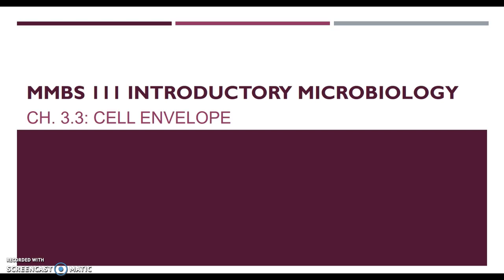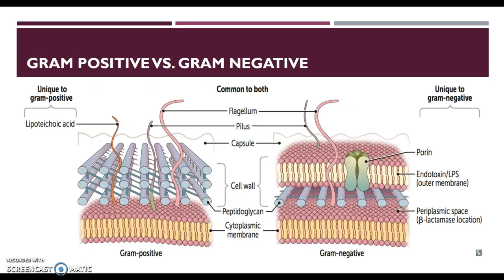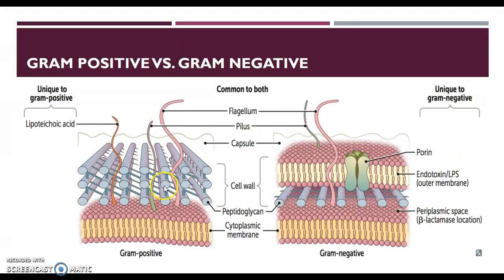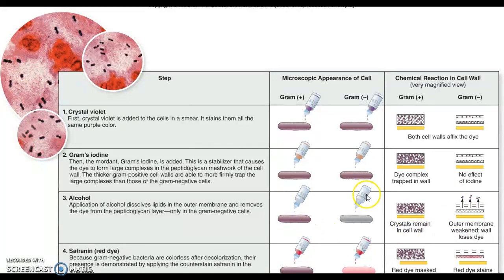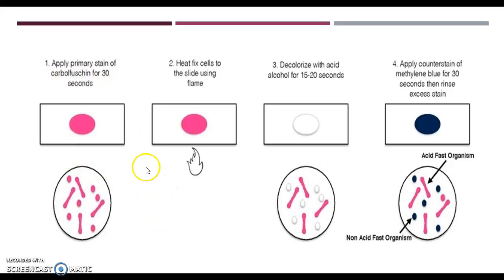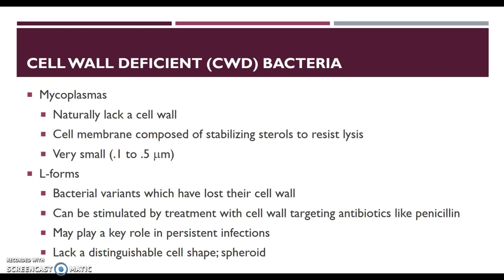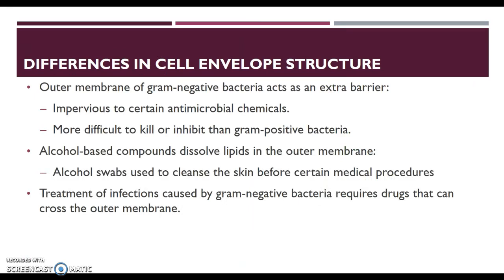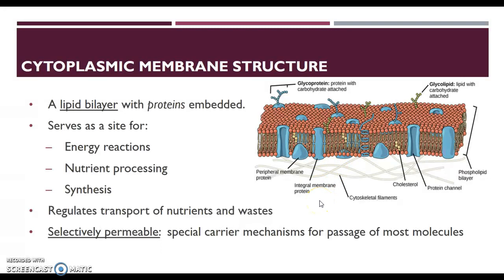MMBS-111 Mini Lecture 3.3